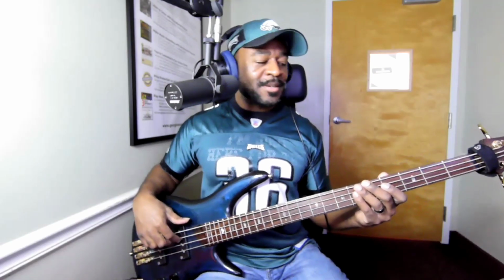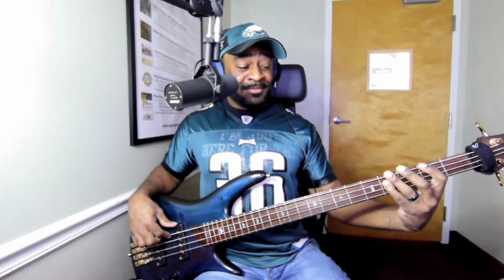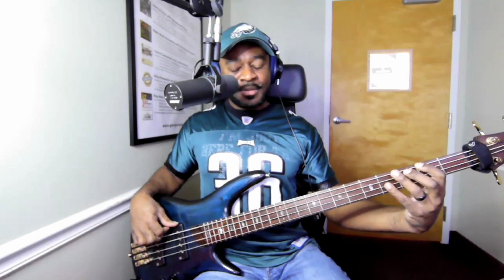Thundercat "What's The Use" bassline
Nigerian Tuesday tutor with the bass knowledge this week!

Bass: @officialibanezguitars SR1400
Strings: @daddarioandco NYXL 45-105
Tones: @fractalaudiosystems AX8
Interface: @presonus audiobox iTwo
Cables: @daddarioandco
Cans: @audiotechnicausa